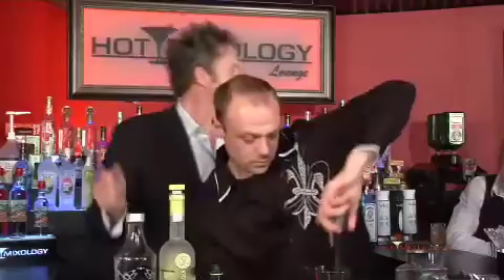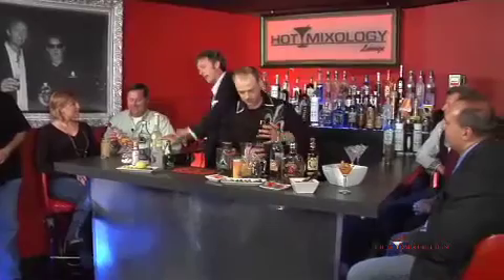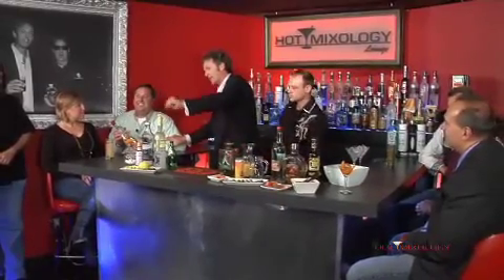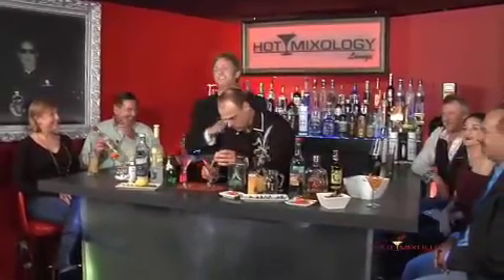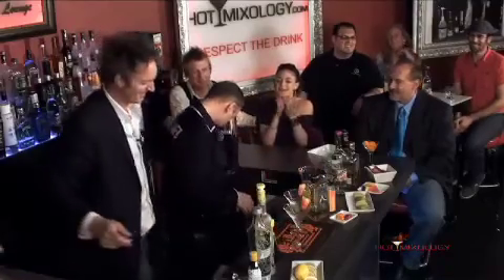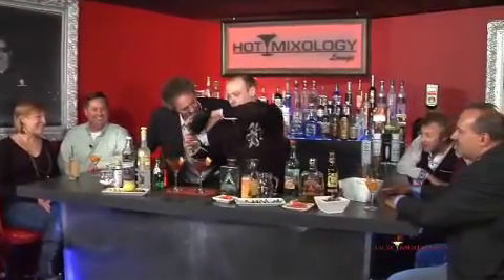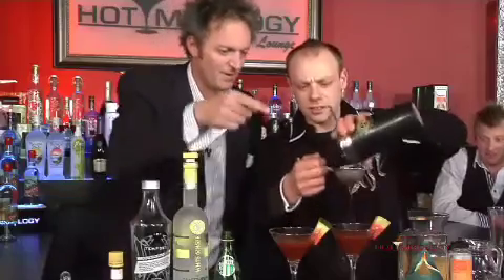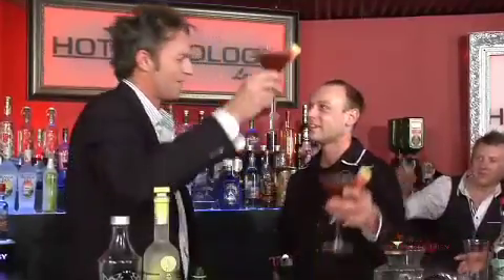Revolucion Per Minute on Hotmixology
Igor makes the Revolucion Per Minute with Tequila Revolucion and Volcanic Mineral Refresher on Hotmixology